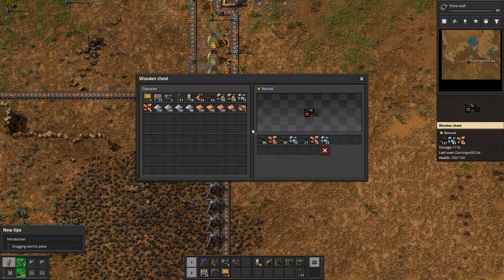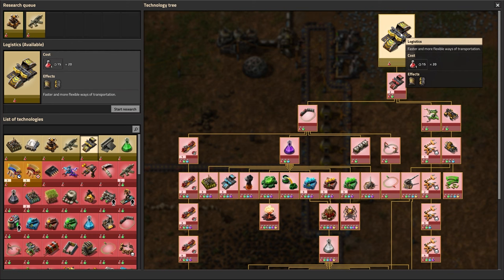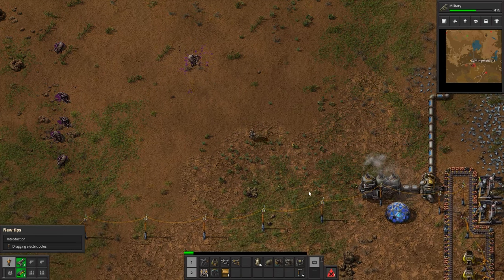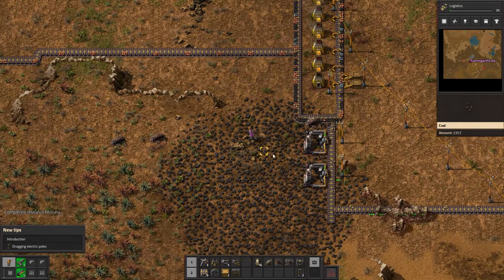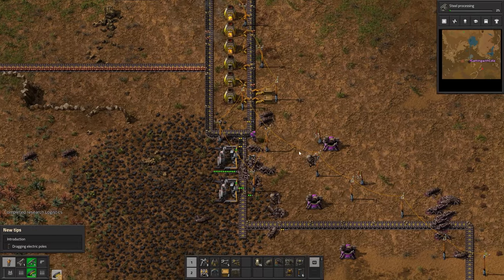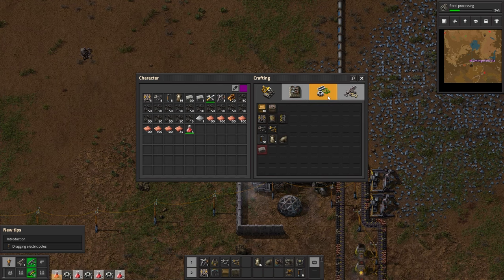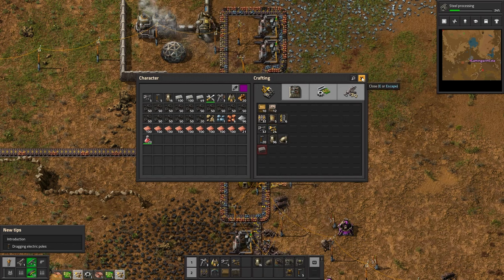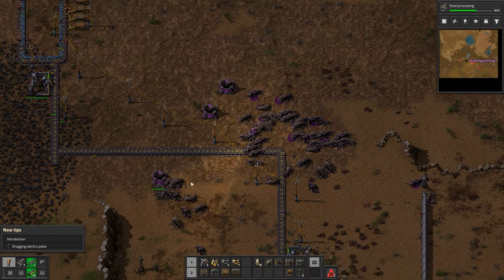They Broke my Stuff | Lets Play | Factorio | S1E02